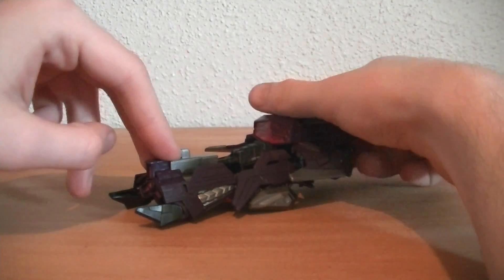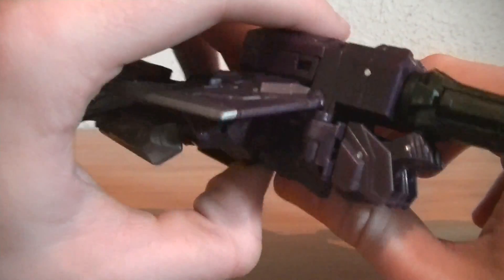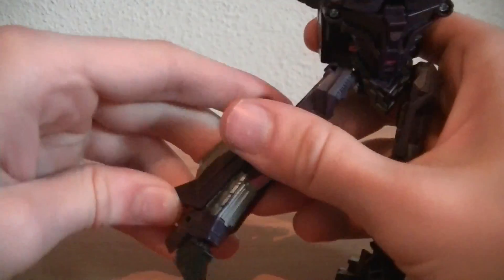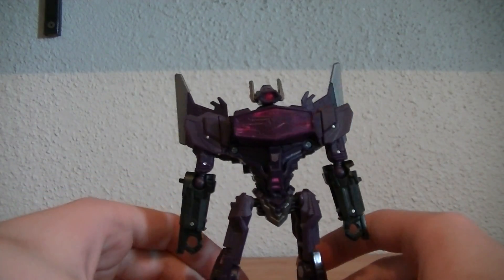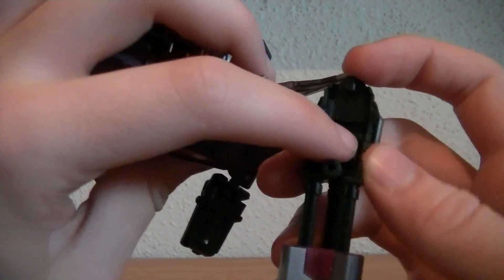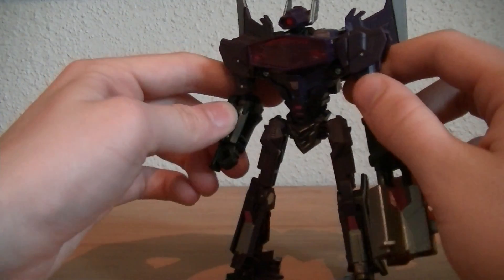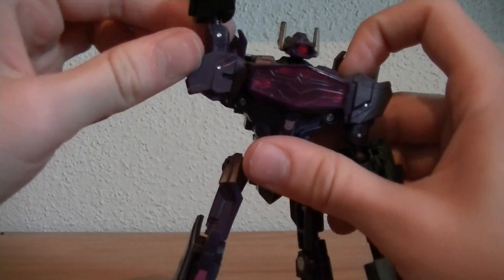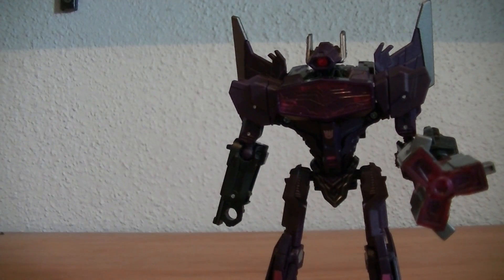Transformers Generations: Fall of Cybertron Shockwave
I review the Shockwave figure based off of the epic game Transformers: Fall of Cybertron